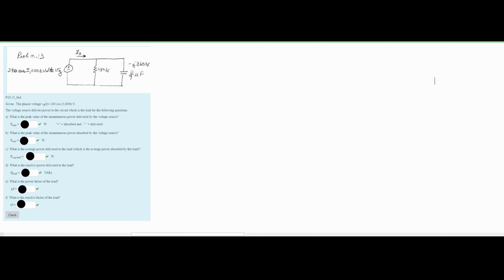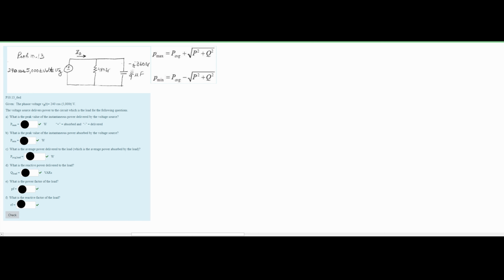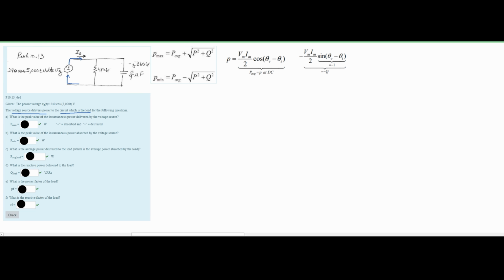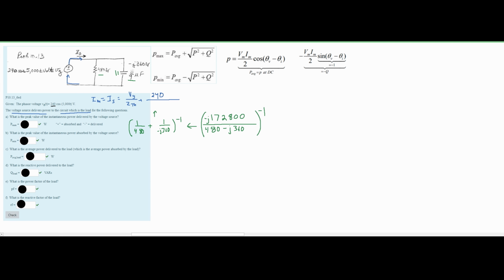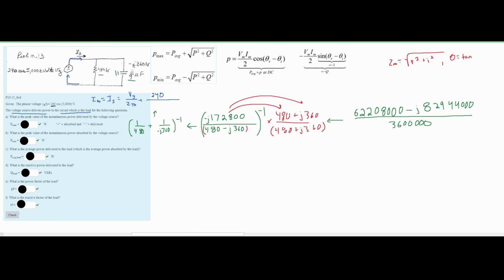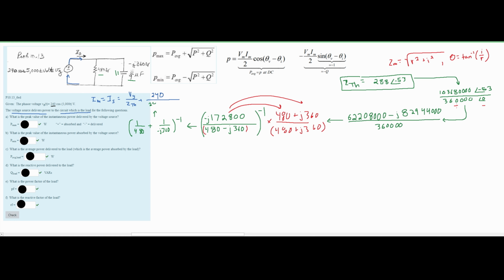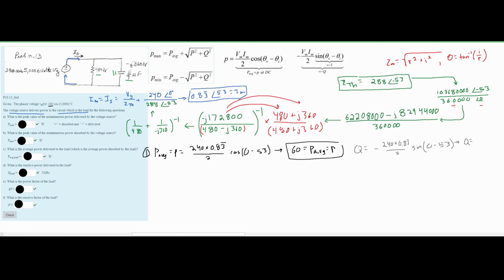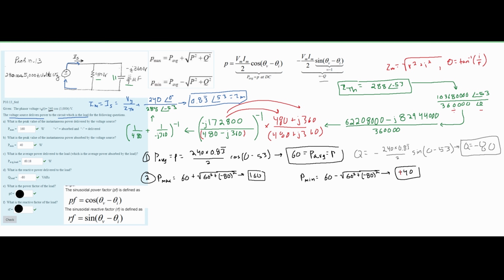Networks Analysis | Ch.10 Sinusoidal Steady-State Power Calculations | P10.13_6ed : Given: The ph...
Topics:
Section 10.1 - Instantaneous Power
Section 10.2 – Average Power
Section 10.3 – rms
Section 10.4 - Complex Power
Section 10.5 – Power Calculations
Section 10.6 – Maximum Power

Question:
Given:  The phasor voltage vg(t)= 240 cos (5,000t) V.
The voltage source delivers power to the circuit which is the load for the following questions.

a)  What is the peak value of the instantaneous power delivered by the voltage source?
      Pmax = _____ W           “+” = absorbed and  “-” = delivered

b)  What is the peak value of the instantaneous power absorbed by the voltage source?
      Pmin = _____ W

c)  What is the average power delivered to the load (which is the average power absorbed by the load)?
      Pavg,load = _____ W

d)  What is the reactive power delivered to the load?
      Qload = _____ VARs

e)  What is the power factor of the load?
       pf = _____

f)  What is the reactive factor of the load?
      rf = _____

Problem:
P10.13_6ed